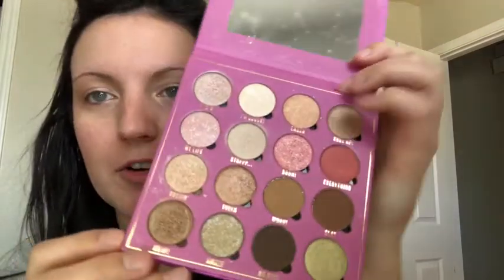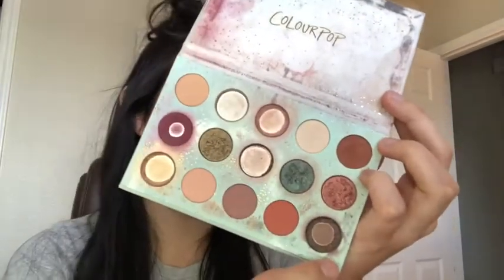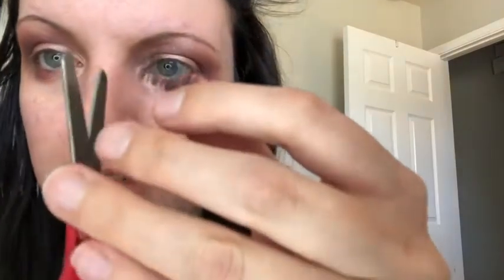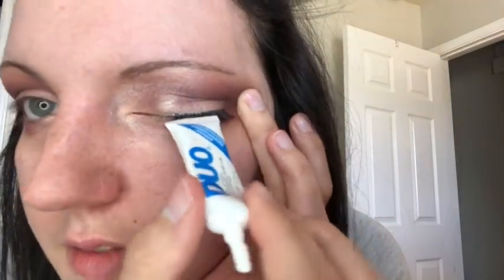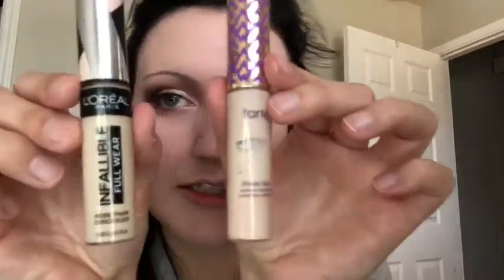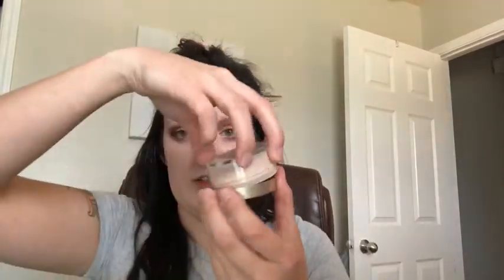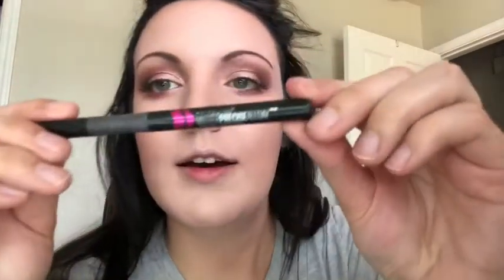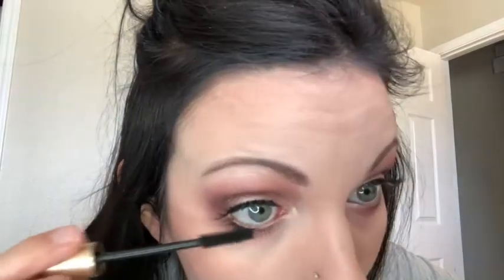Get ready with me using Tarte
I hope you all are staying safe.